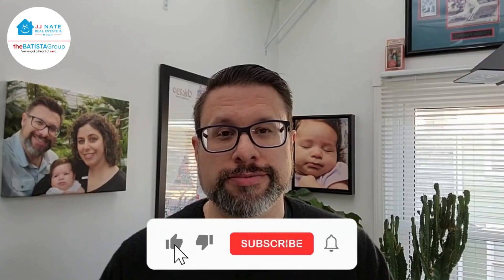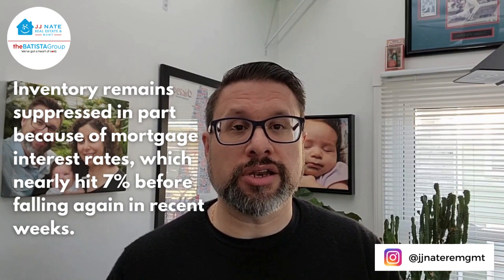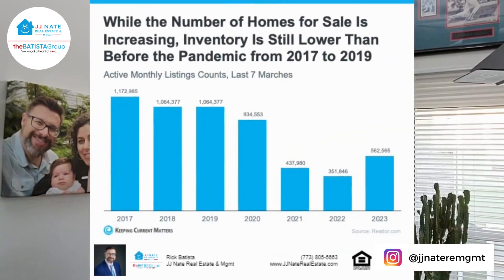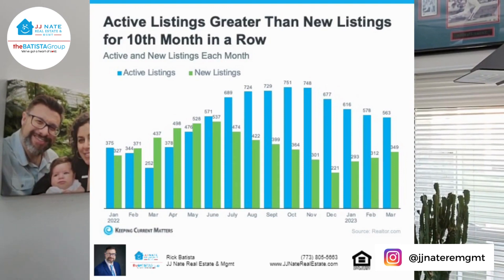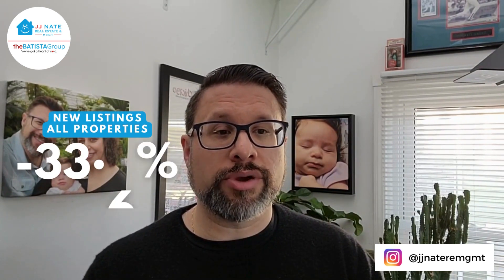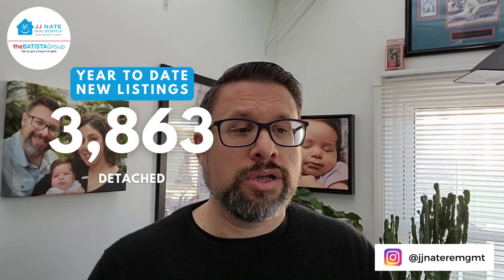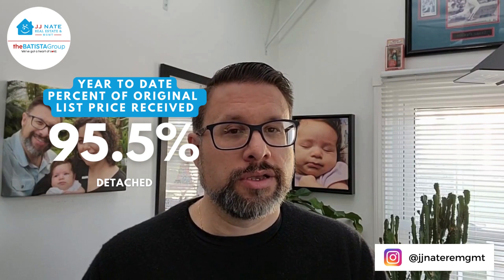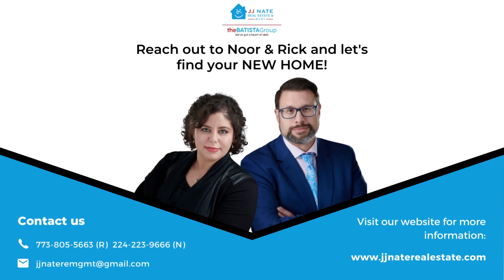Logan Square, Chicago's Monthly Market Update for March 2023 w/ Rick Batista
Check out this Local Market Update for Logan Square and the Entire City of Chicago covering the month of March 2023.

Although we service Chicago and da 'Burbs, this video will discuss Residential Activity Only for and/or within the 77 Areas of Chicago. The info and data are current as of April 08, 2023*

BUYING | SELLING | LEASING | PROPERTY MANAGEMENT

Rick Batista will help you find peace of mind in today's market

VIDEO CONTENTS:
0:00 INTRO
0:15 TOPIC COVERAGE
1:00 FUN FACTS
2:00 JOB MARKET
2:44 UNEMPLOYMENT RATE
4:20 INVENTORY
5:00 ACTIVE LISTINGS
6:47 LENDER MEDIATED REPORT
8:16 CHICAGO MARKET UPDATE
11:42 Logan Square MARKET REPORT
12:00 OUTRO

Rick Batista of the BATISTA Group and JJ Nate Real Estate & Mgmt is focused on helping people and their loved ones find a place to call Home. I'm a lifelong Chicagoan and 2nd generation Realtor. With years of industry experience, we have the knowledge and reliability required to help you every step of the way...from Contract to Closing and beyond the moment keys are exchanged. Whether you're Buying, Selling, Renting, or need Property Management services, we will be mindful of your goals, needs, and situation. We’re ready to help you with your next move :)

Rick Batista
Designated Managing Broker, Owner & Certified Manager of Community Associations (CMCA)

State of IL Lic. No. 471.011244
MLS ID: 104824
CMCA Certificate No. 19004

*Some information and data in this video are provided by the Chicago Association of REALTORS®. Other resources may be quoted or referenced throughout the video. Any personal opinions expressed or shared are solely those of Rick Batista.